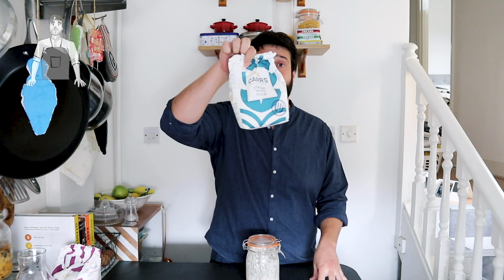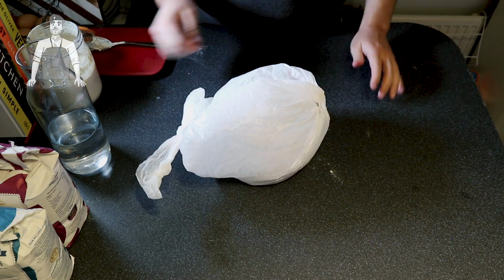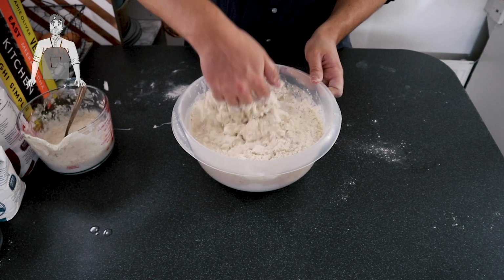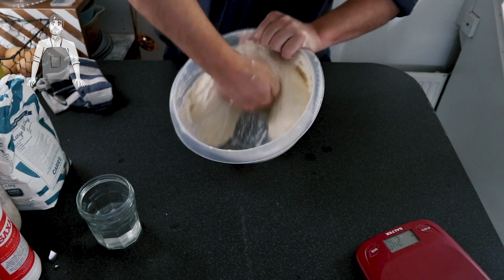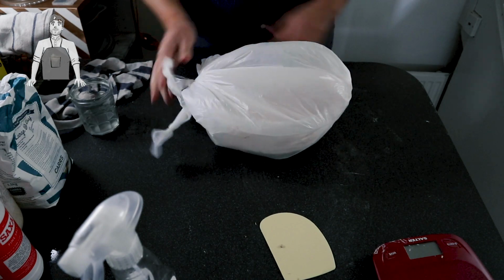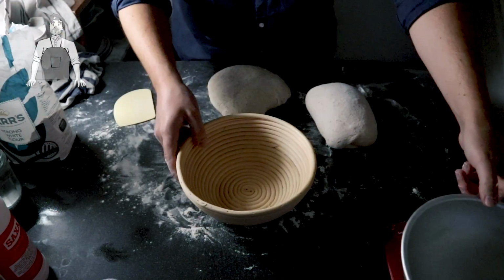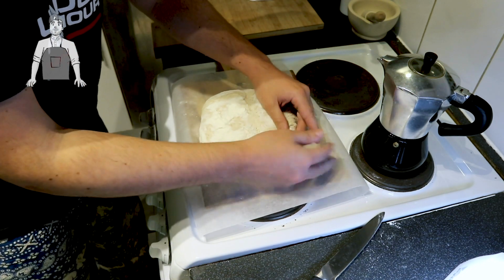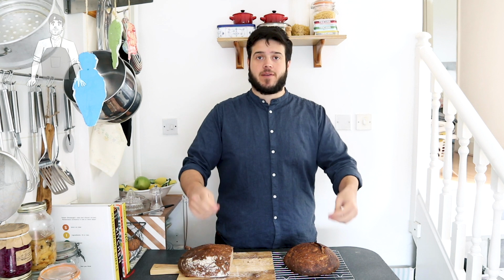How To Make Sourdough | FAIL | Amused Bouche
In the first episode of Amused Bouche, we look to tackle SOURDOUGH. Admittedly for a first attempt at a YouTube video it didn't go amazingly well. But have a watch, see if you can take anything from this video and watch a man have a breakdown at now being able to make something from essentially three ingredients, flour, water, salt.

Leave me any comments on where you think I went wrong.

Recipe adapted from Tartine Bread (which is an excellent book, worth getting hold of)